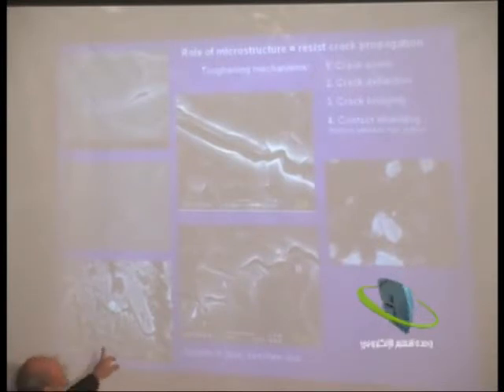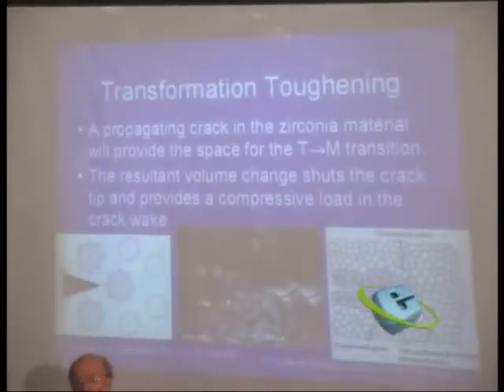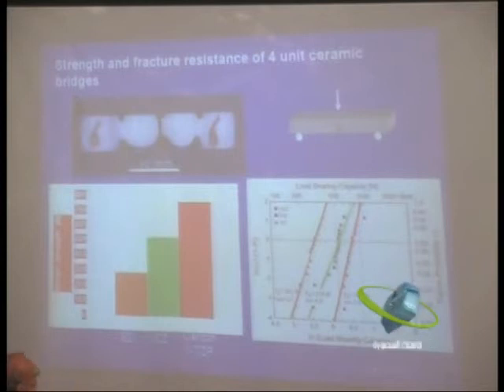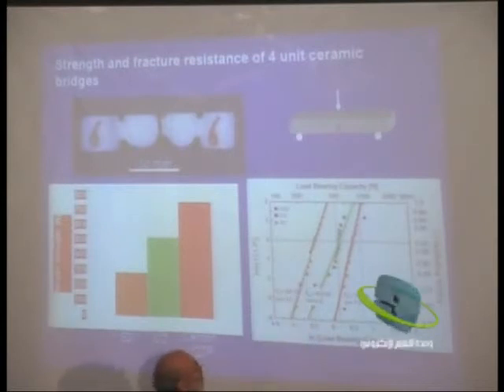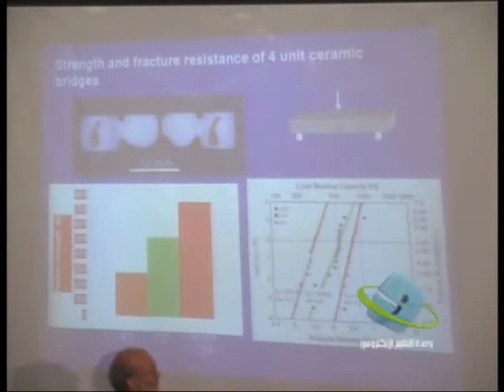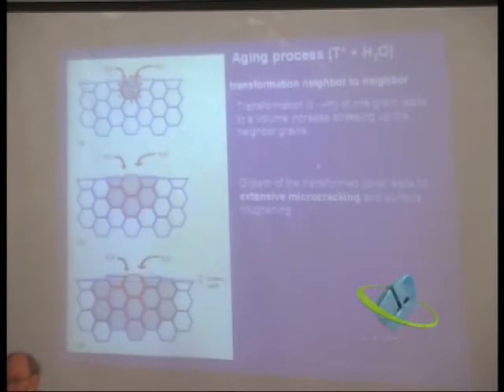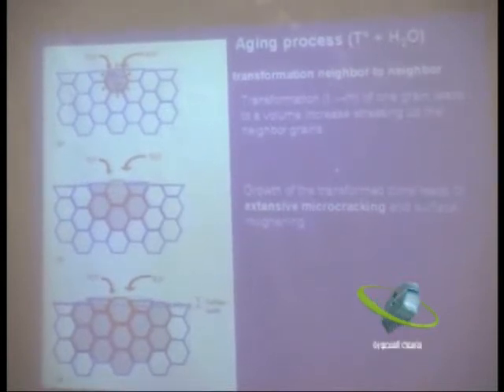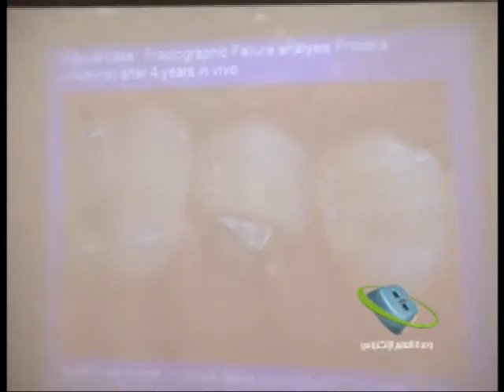Part03 of All- Ceramic Restoratives Selection and Failure Modes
Michael Swain Dentistry University of

Sydney , Sydney Australia  and University

of Otago Dunedin Newzealand